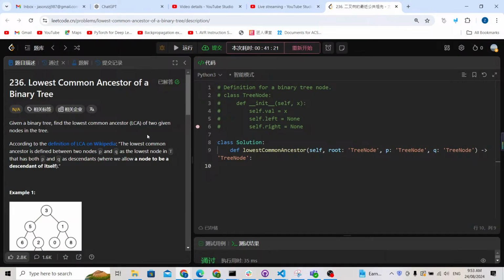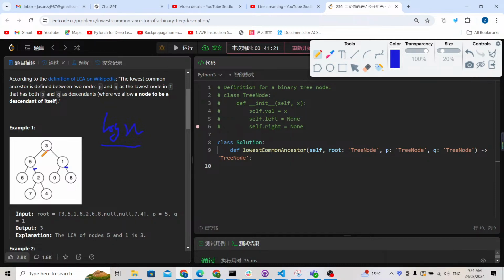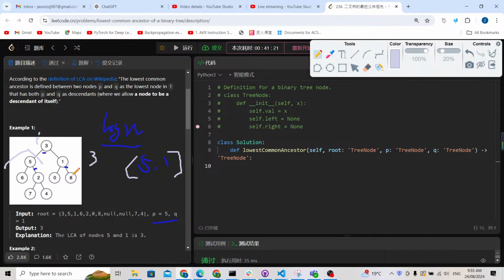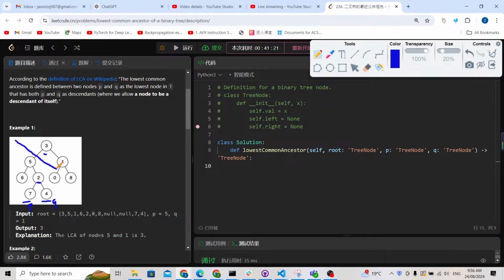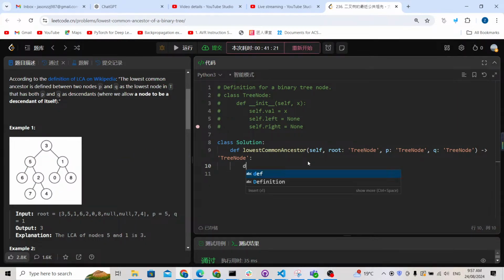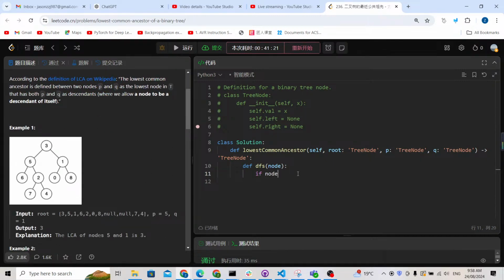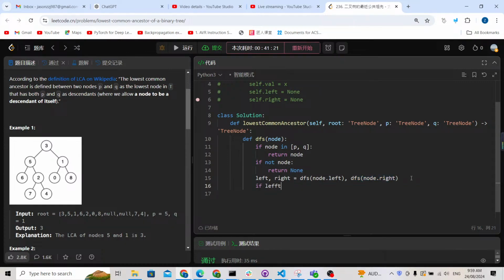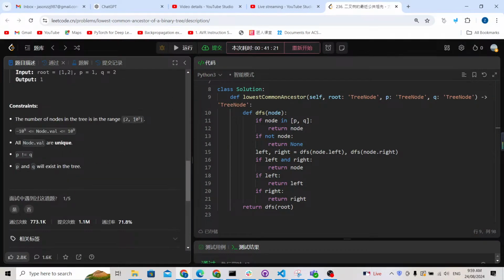Leetcode 236. Lowest Common Ancestor of a Binary Tree (LCA)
236. Lowest Common Ancestor of a Binary Tree